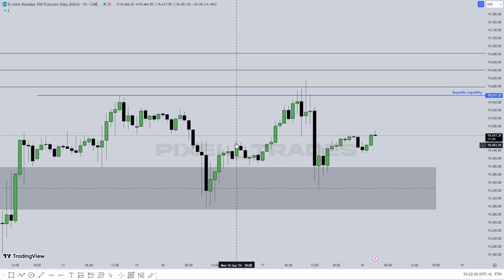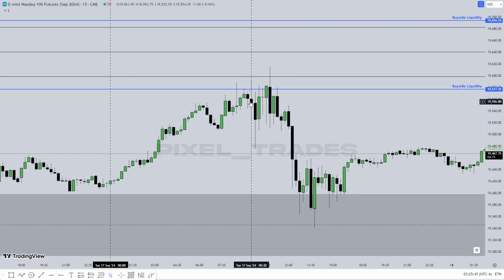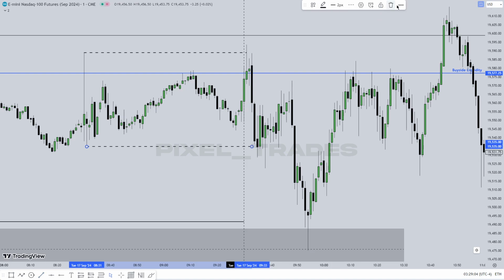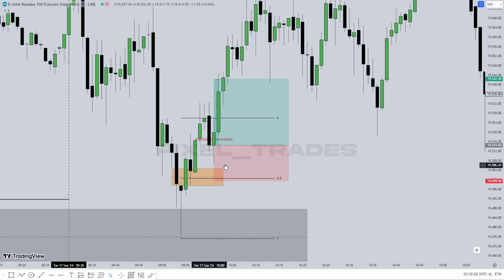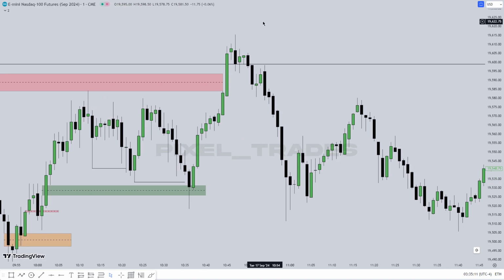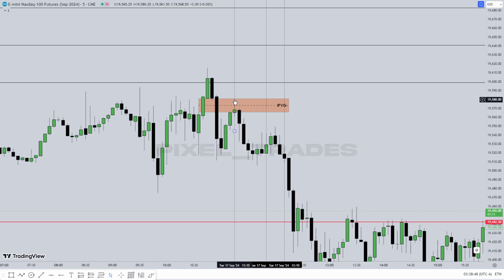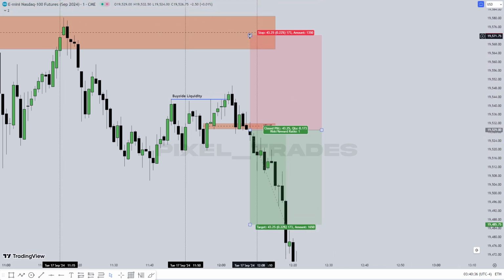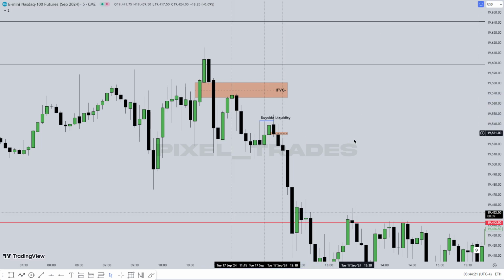NQ Tuesday Price Action Review 17 September 2024 , ICT Concepts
Price Action Review